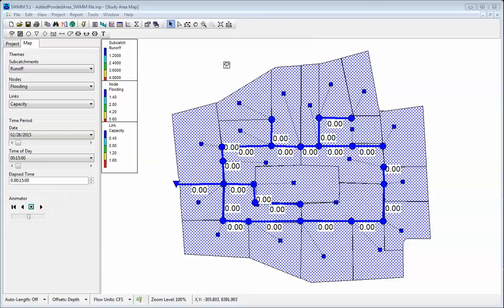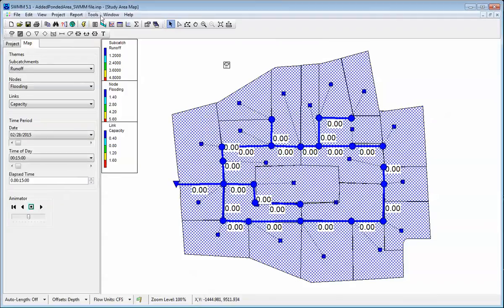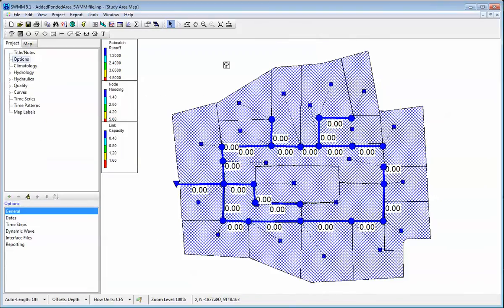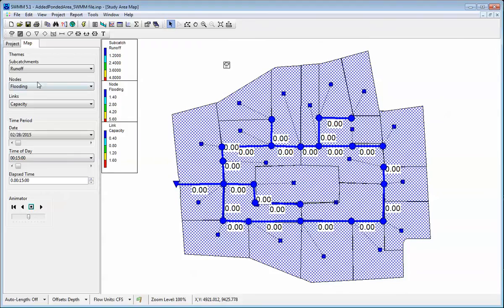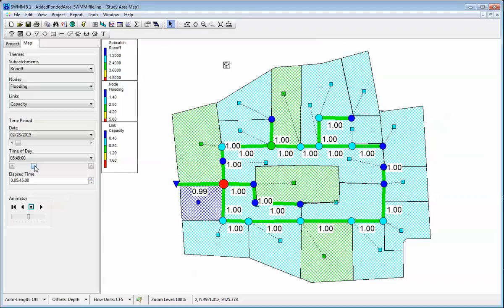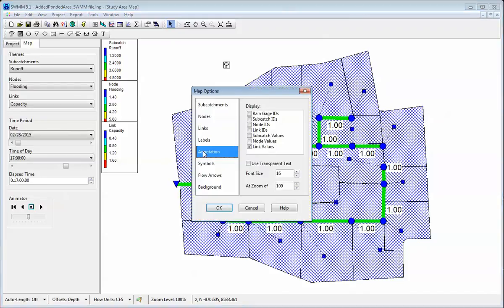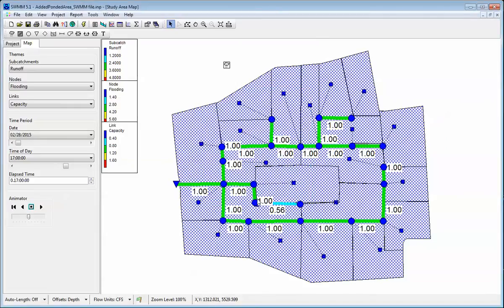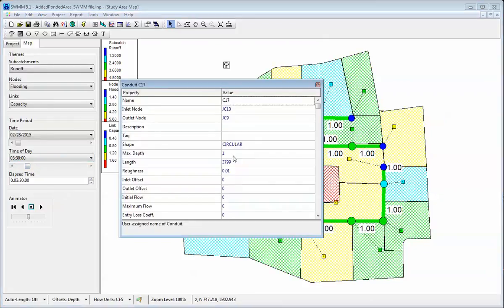Flood Mapping in SWMM5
Flood Mapping in SWMM5 or how to Visual  See Which Nodes or Links  are Flooding in SWMM 5